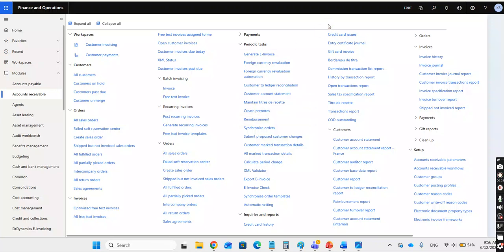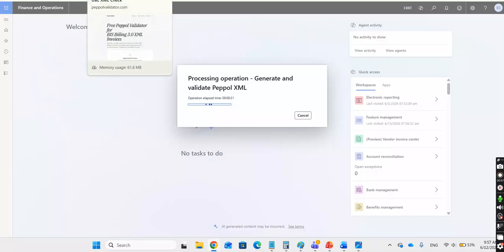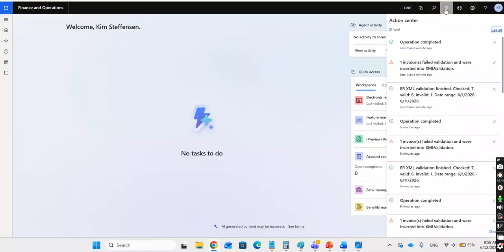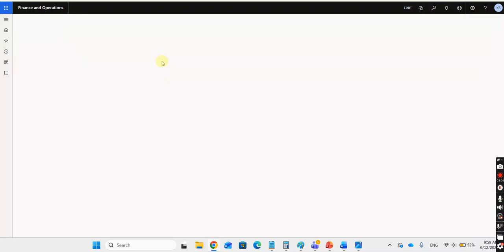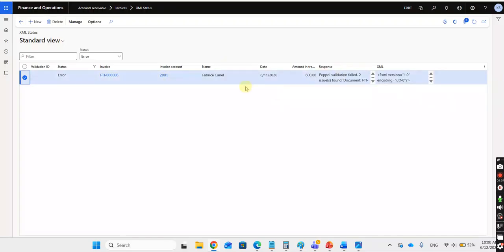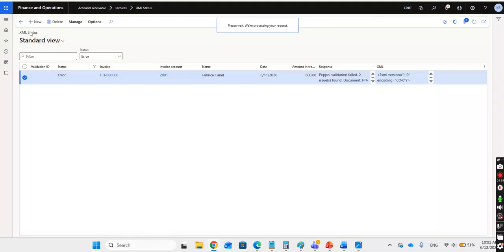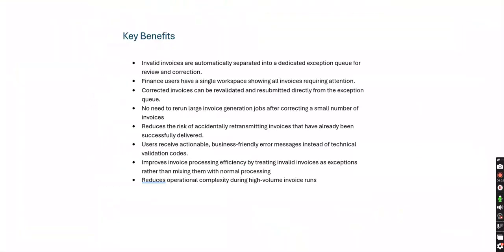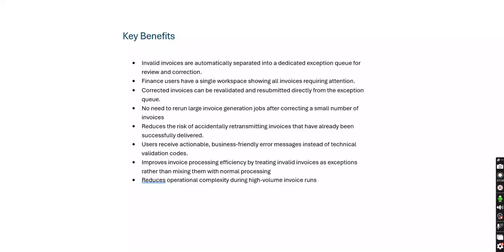Peppol Electronic Validator Demo